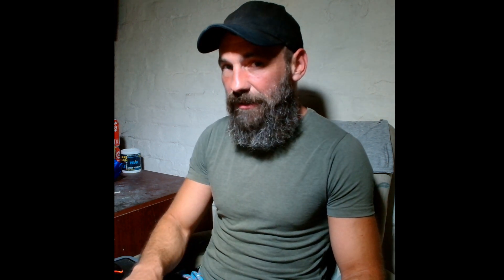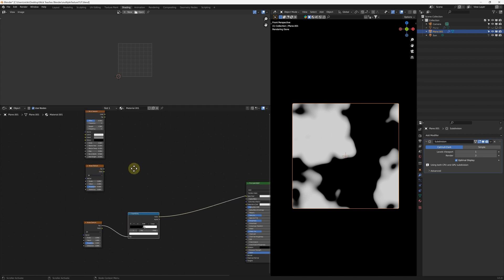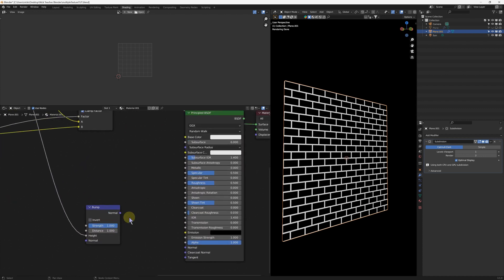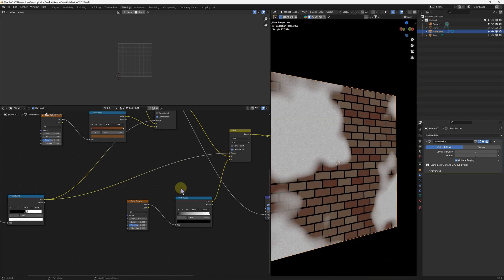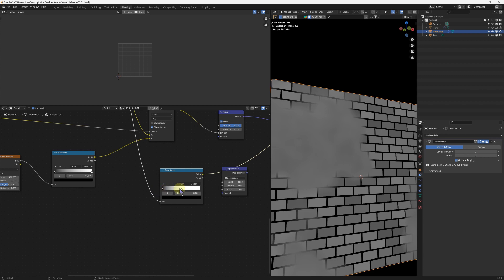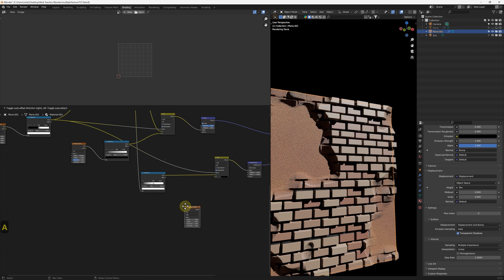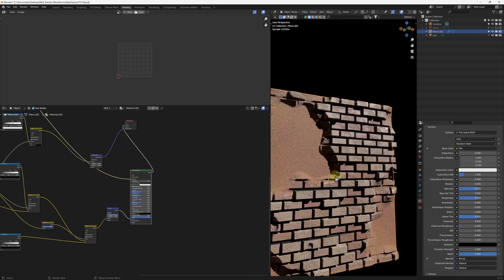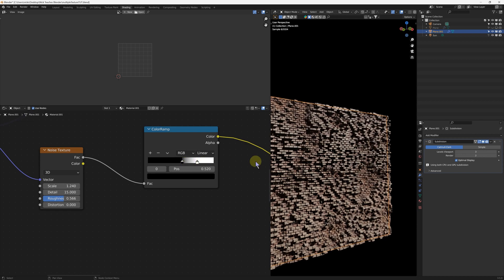Masks for Multiple Textures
In this short tutorial, I'll show you how to uses masks to combine multiple textures into one shader. In this example,  I combine a brick noise and musgrave texture all going into a Principled BSDF in all colour, bump and displacement. This one assumes you've spent some time in Blender by now.

My Blender shop;